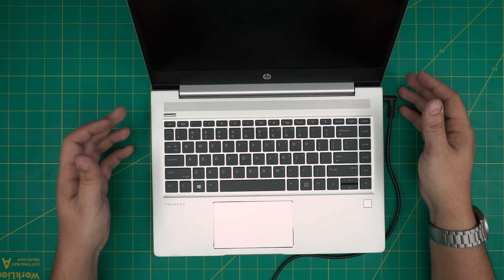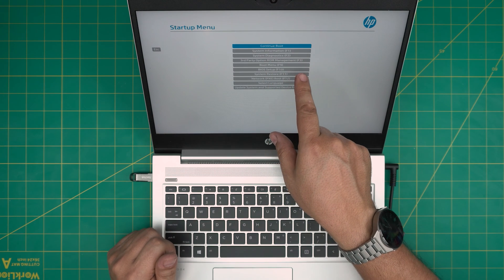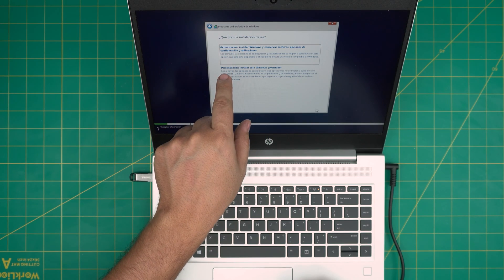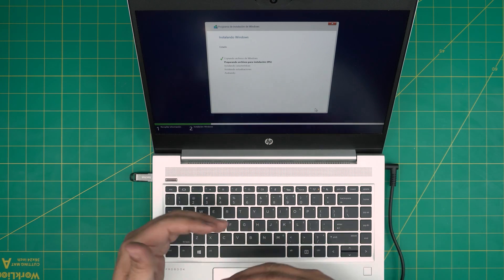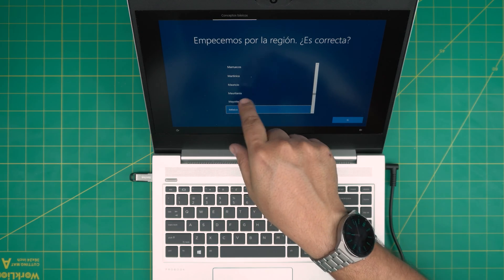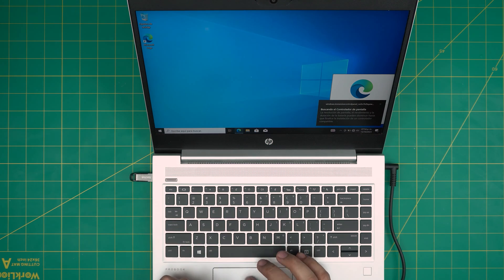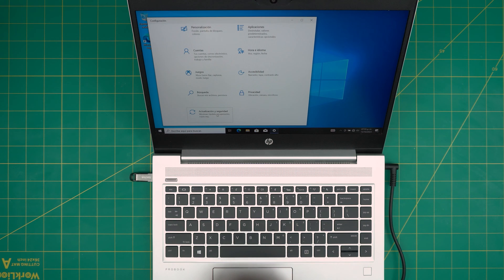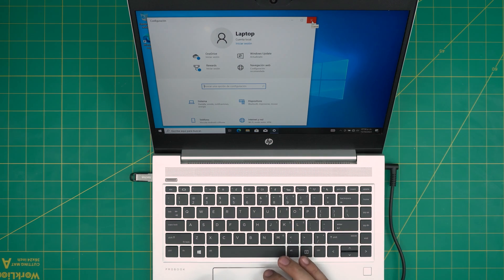How to Install Windows 10 or 11 on HP ProBook 445 G7 Laptop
In this video i will show you How to Install Windows 10 or 11 on HP ProBook 445 G7 Laptop

› Bitcoin: 1Gc6ekScTjvcnSHoFGvu7nbBo3cyYzfsAL
› Ether (ETH): 0x9dd9F855DAE0586980Ef7786E53e4E275BdC6985
› Litecoin (LTC): LTFQ14vaan4Fc3QqW3cn4NnWV7cvgrXWhk
› Bitcoin cash (BCH): qp4mecuy2q2rqvctdpuv5m0m05y6r8g64c3a48gf78
› TrueUSD (TUSD): 0x9dd9F855DAE0586980Ef7786E53e4E275BdC6985
› XRP (ripple) : rNBVHSfb3iZXYaWm491zVBzYfaxnNnAoCs
› Doge coin: DGspV9CkUqYJUb4ygNVz4aekmgmq5i12Pe